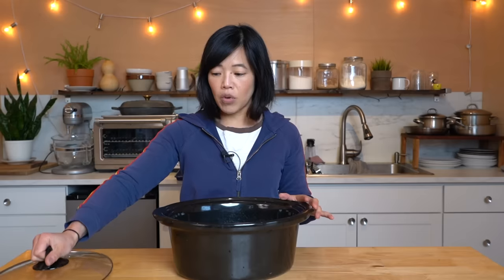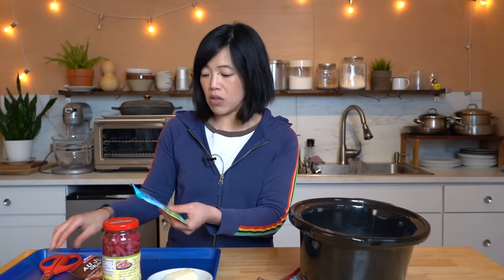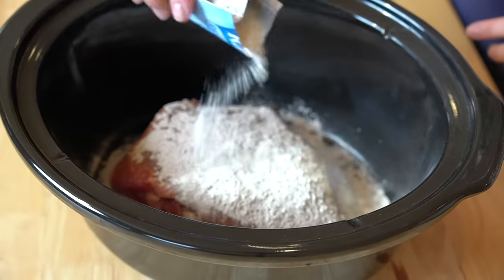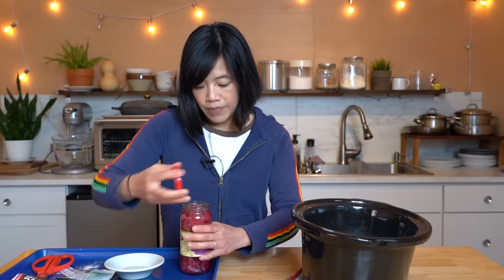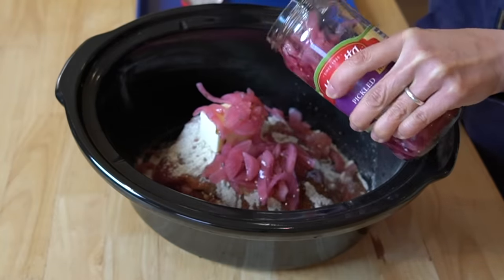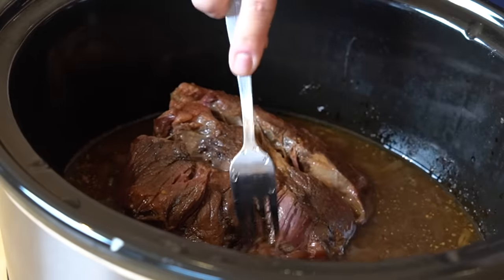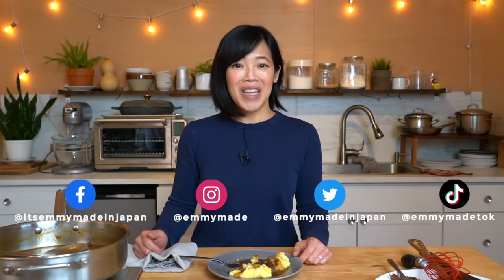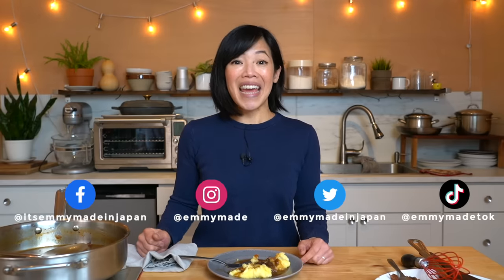Best 5-Ingredient Slow Cooker Pot Roast Ever? | Georgia Pot Roast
Chapters:
0:00 Introduction
0:20 Mississippi pot roast.
1:37 What is a Crock Pot?
1:54 Crikey!
2:15 About the meat.
3:20 Dumping in the dry mixes.
4:28 Pickled onions.
5:14 Cooking instructions.
6:01 Shredding the meat.
6:10 Thickening gravy.
7:25 Ta-da!
7:47 Taste test.

You've made it to the end -- welcome! Comment: "Slash!🗡️"